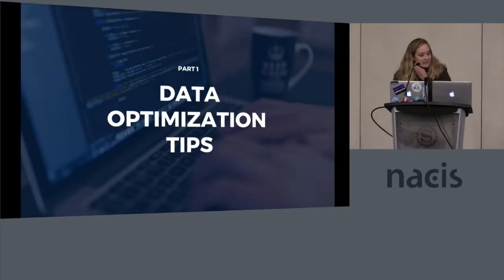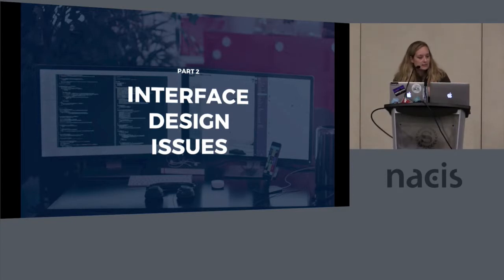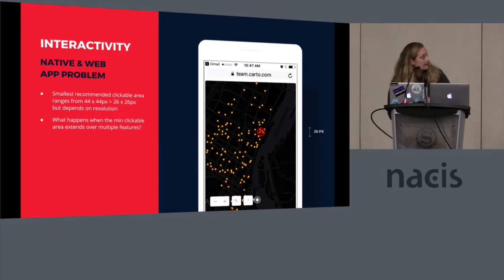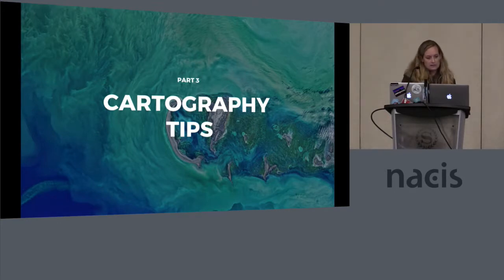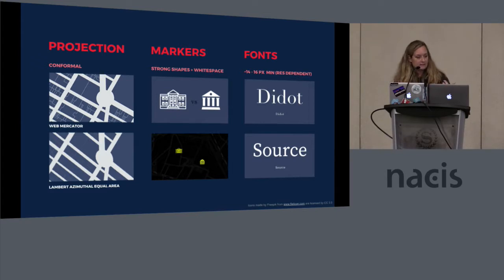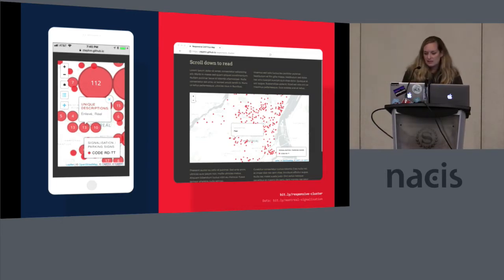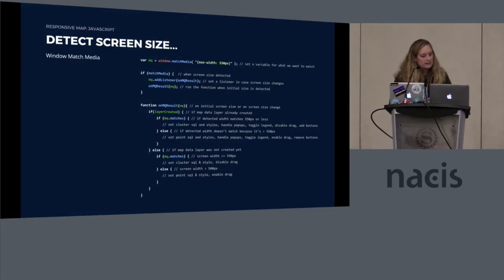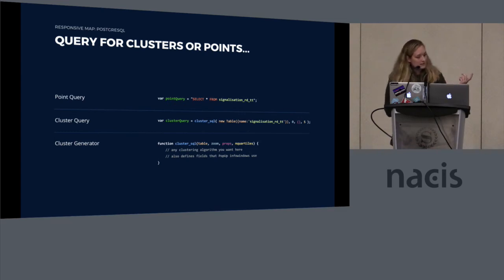Tips for Making Web Maps Responsive — Stephanie Mongon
Tips for Making Web Maps Responsive
Stephanie Mongon, CARTO

Over 70% of our time online in the U.S. is spent on mobile devices. Creating a map that’s useful on multiple screen sizes has two design challenges: interface design and cartography. Part of both is managing data driving the map. This talk will show optimization techniques for responsive web map design, learned while building maps for CARTO clients. It will include code snippets for importing data, cleaning it, and controlling how it renders in your map. It will also include techniques that solve a range of design problems, from accidental map zoom on mobile page scroll to making small image markers look good at screen resolution.